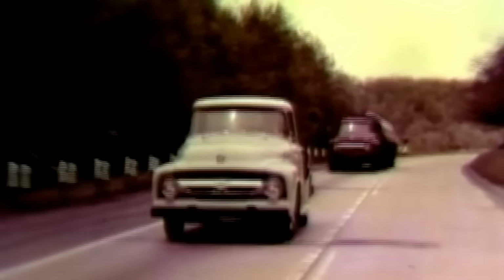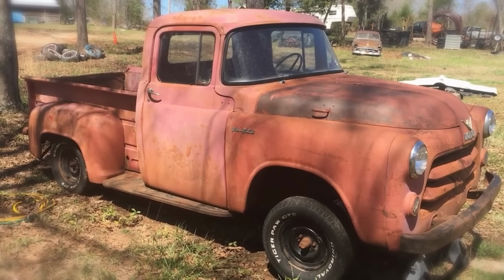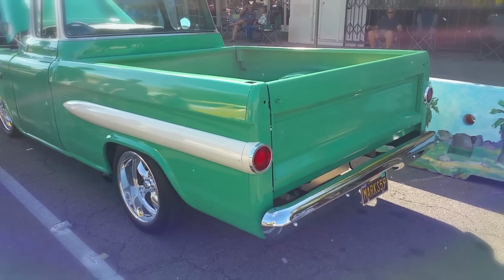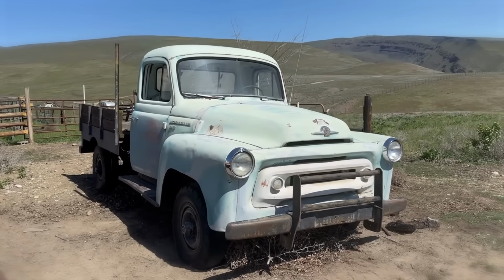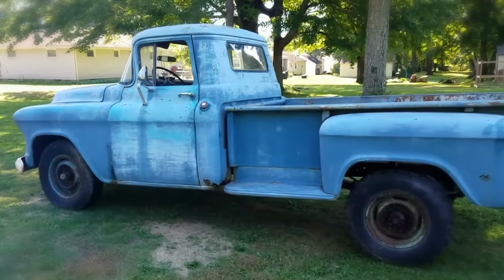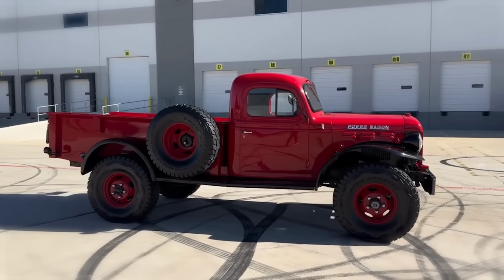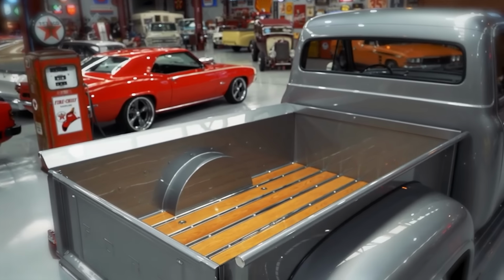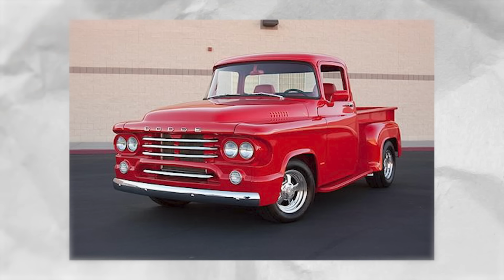13 WORST Pickup Trucks From The 1950s, Nobody Wants Back!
Welcome to 13 WORST Pickup Trucks From The 1950s, Nobody Wants Back!

The 1950s were a transformative decade for trucks, with new designs and features emerging. However, not every innovation was a hit. Some pickups from this era left much to be desired, whether due to poor performance, awkward styling, or reliability issues.

These trucks have become infamous for their flaws, making them the stuff of automotive legends for all the wrong reasons. But why do they remain so unappealing today?

Join us as we explore these 13 WORST Pickup Trucks from the 1950s, Nobody Wants Back.